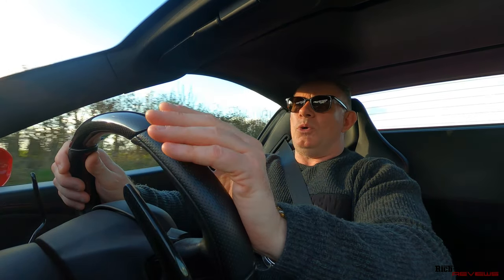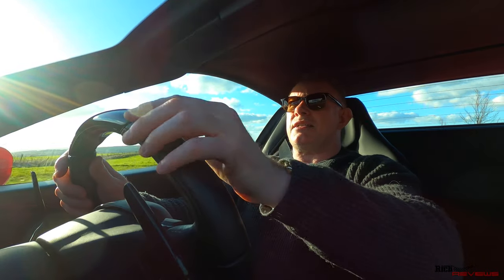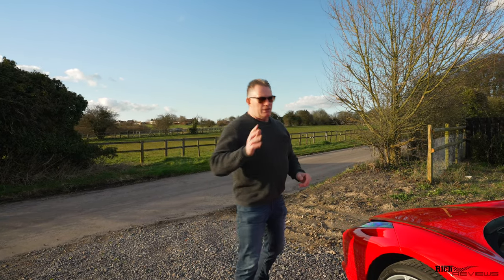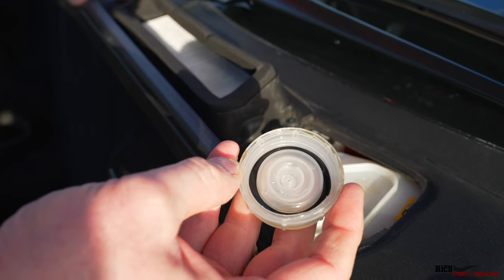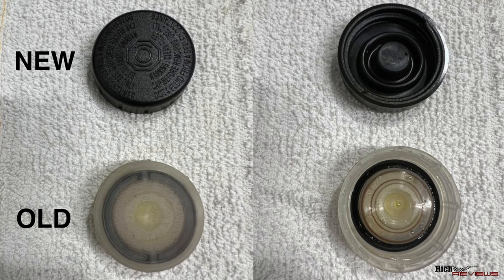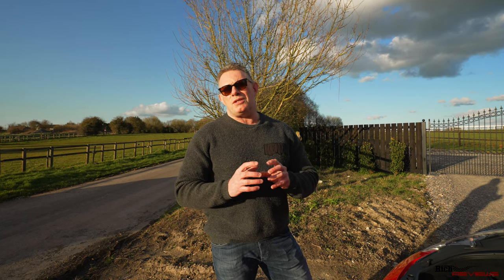Ferrari 458 BRAKE FAILURE!! - Here's how it's FIXED!…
The Ferrari 458 has had recorded instances of Brake Failure. Occurrences of Brake Failure in any car are a major safety concern, let alone in a high performance SuperCar such as the Ferrari 458!

The US National Highway Traffic Safety Administration (NHTSA) issued a recall in relation to the Ferrari 458 Brake Failure around October/November 2021; The UK has just issued the recall through the Ferrari App with the Recall identification ID of C24000078.

In this video I provide an overview of the recall and the two staged approach provided by Ferrari to correct the cause and to improve failure warning.

RichReviews Services:-
We provide the following services to assist you in purchasing the right car and to provide a full hi-definition Collection Video to record the special day…
- Support calls / email & text discussions
- Pre-Purchase Inspection
- Collection Video

- Vlogs
- Supercars
- Horology (Watches)